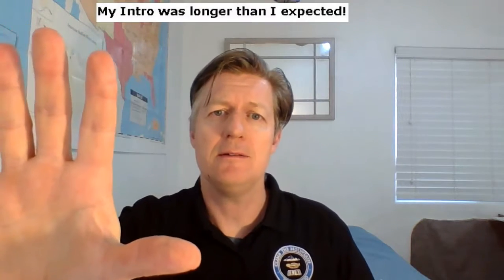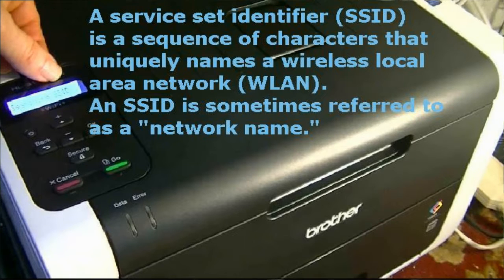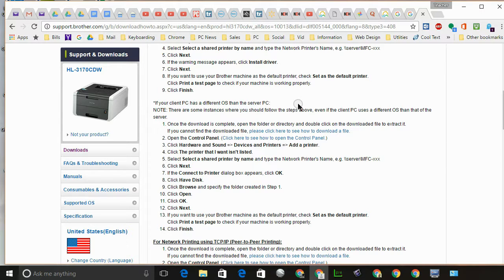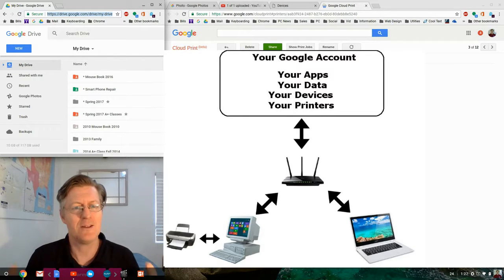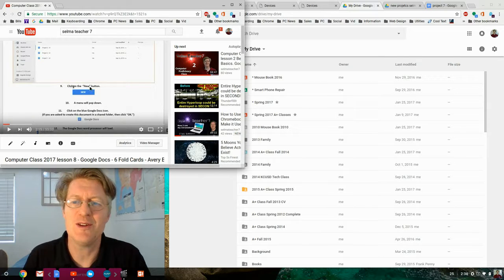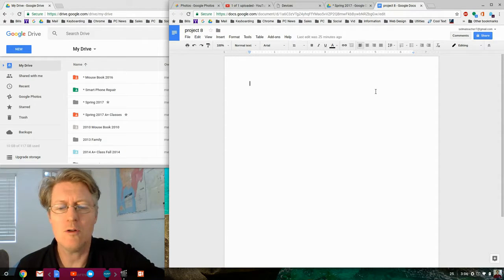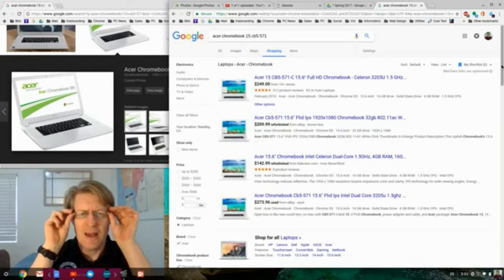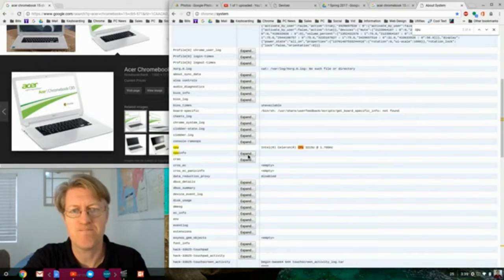How to Setup a Network Printer- Google Cloud Print Part 1, and other topics Brother HL 3170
Main Topics:
At 2:00 Setting up WiFi Printer, so it may be used with a Chromebook.
At 13:00 How to set up your screen to see the lesson video and the project at the same time.
At 16:37 How to show and hide the menus.
At 18:20 Which Chromebook do I recommend?
At 24:20  My Pets